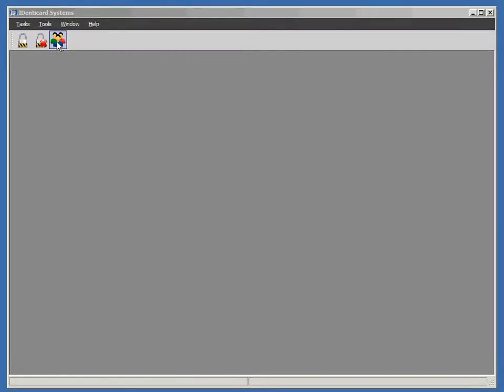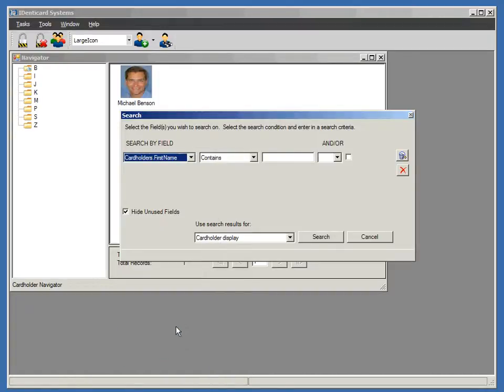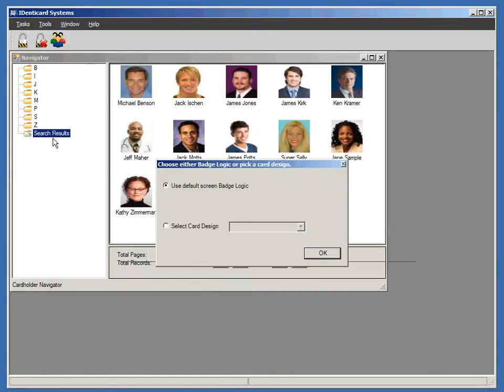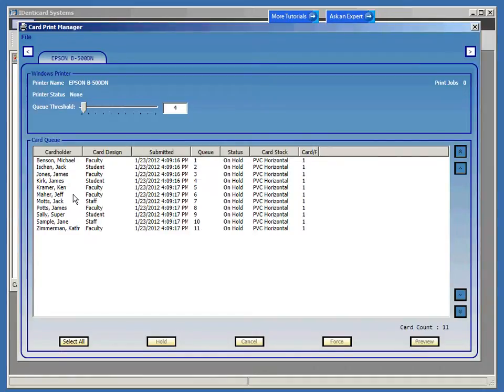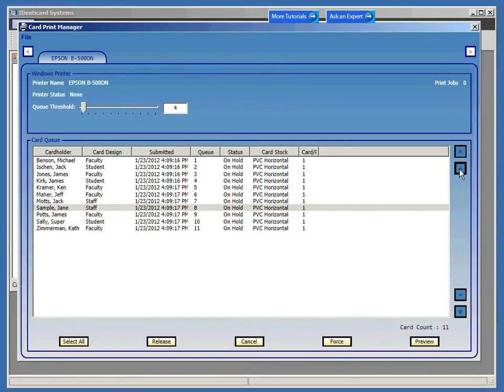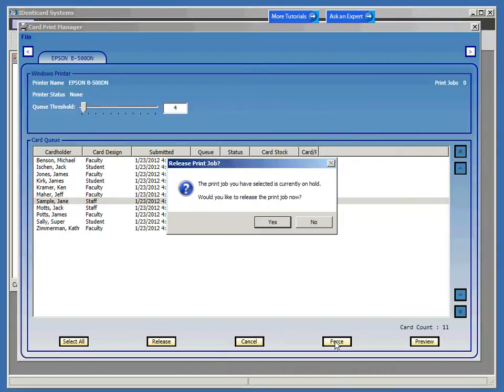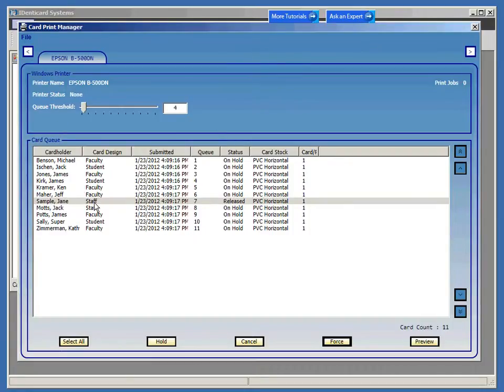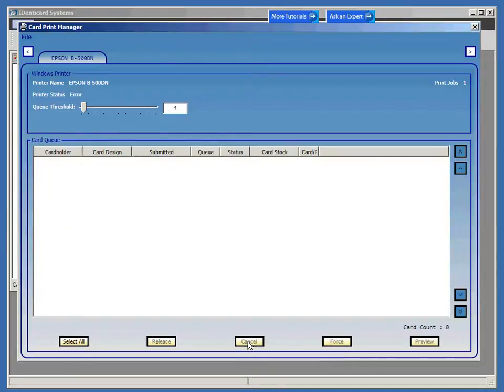Using batch printing